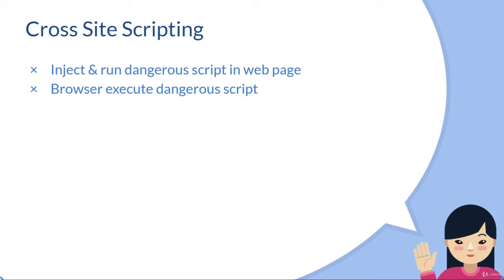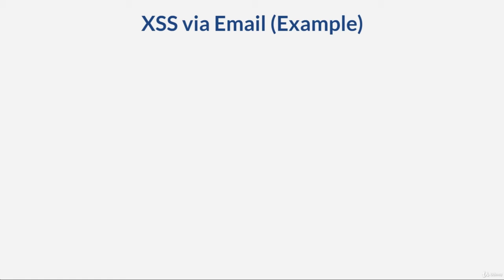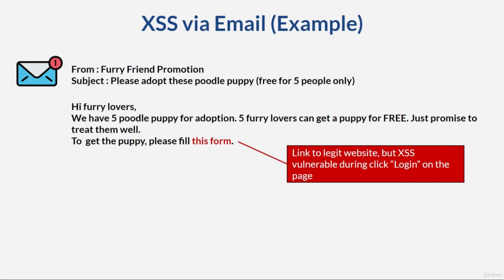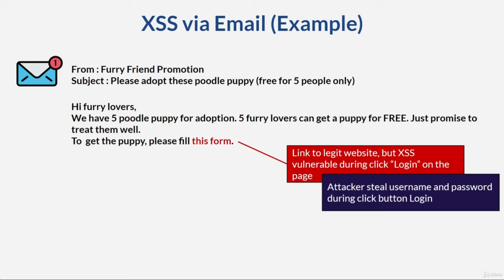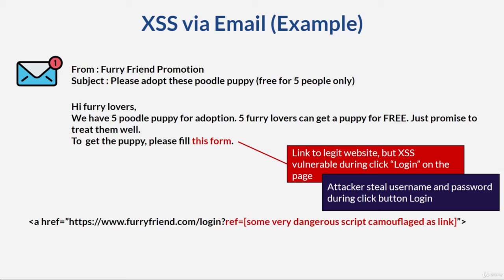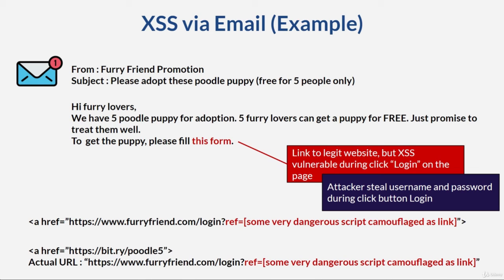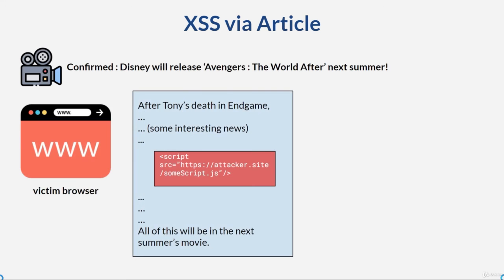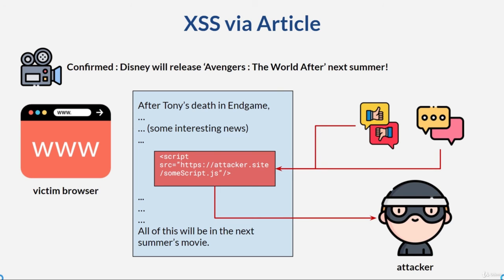1 XSS Threat (p31)